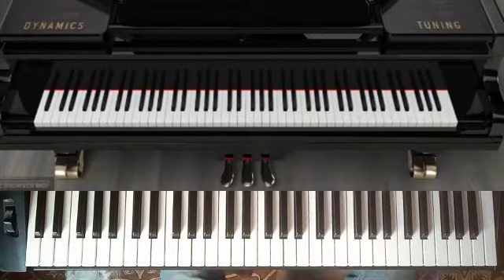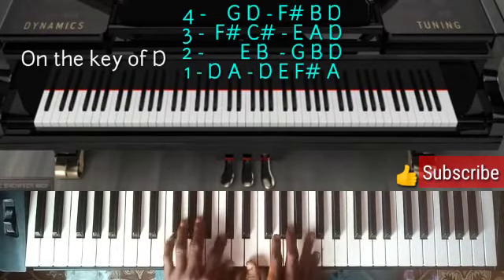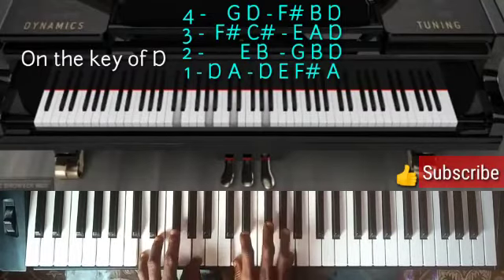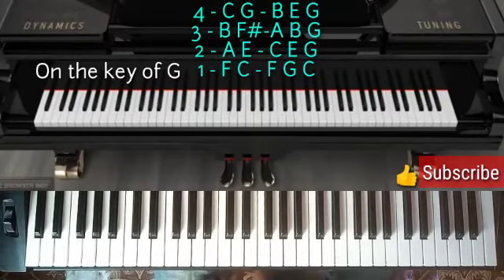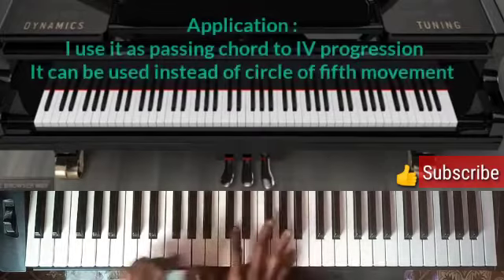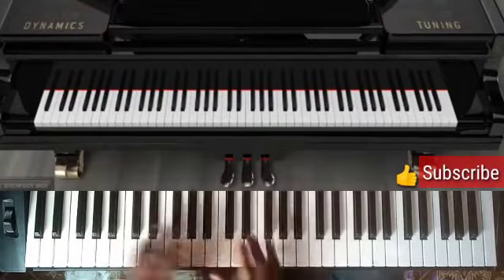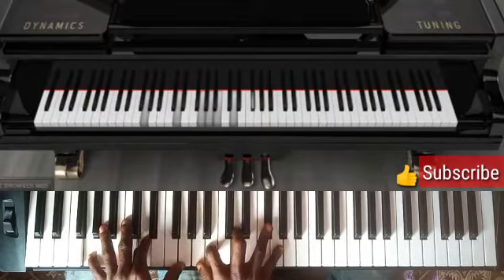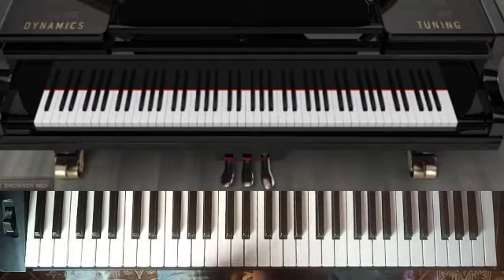How to Play Piano — 4321 Movement — Passing Chord IV and I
It is piano tutorial for advanced learner where 4321 movement is use as passing chord to IV progression instead of circle of Fifth